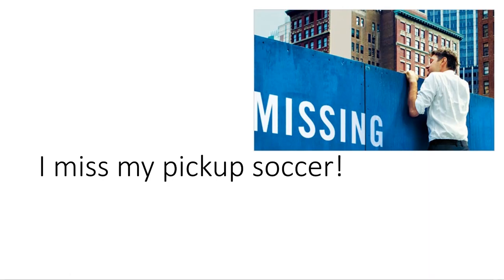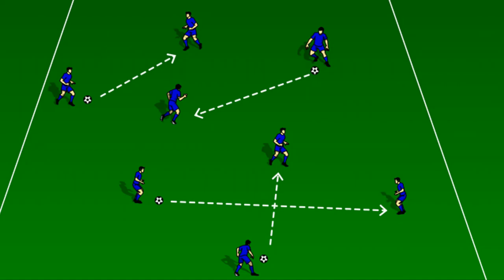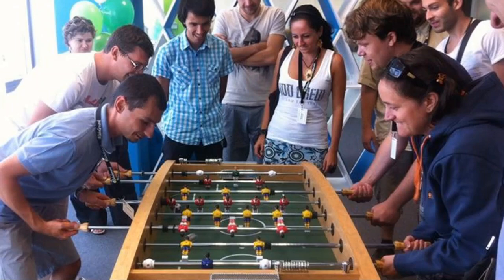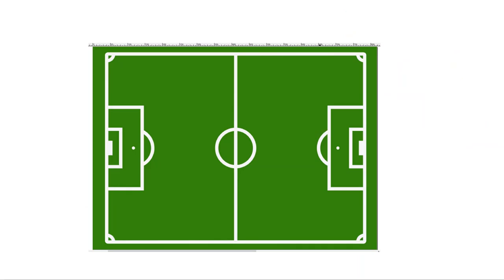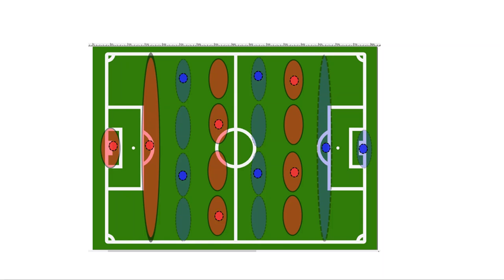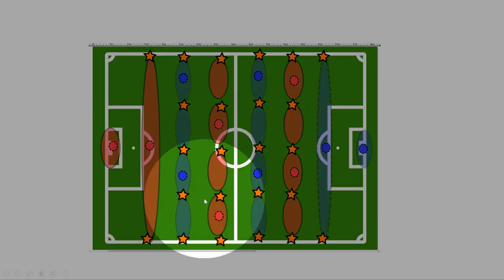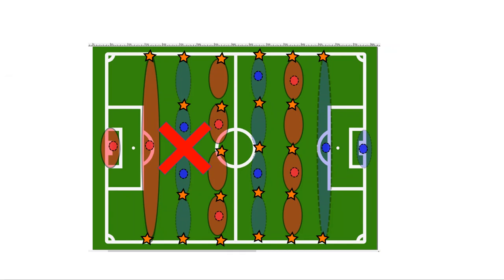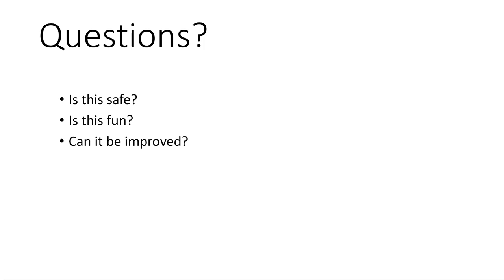Socially Distant Soccer?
Here is one idea of how to play pickup soccer in the COVID-19 era.